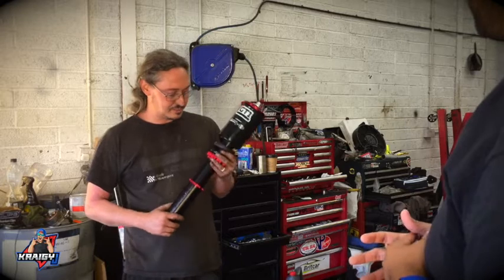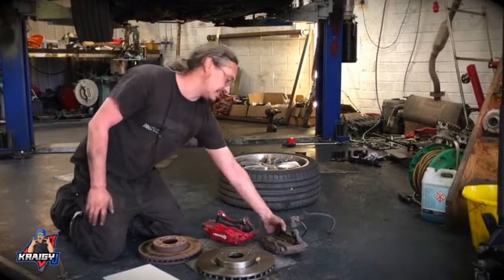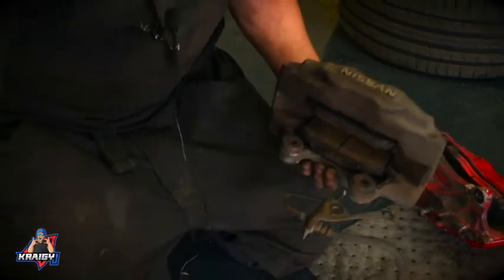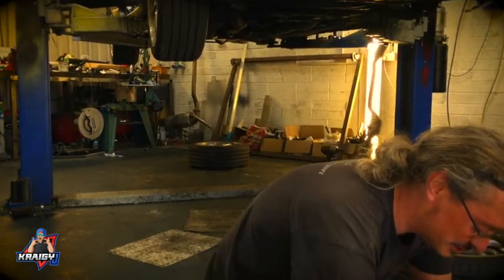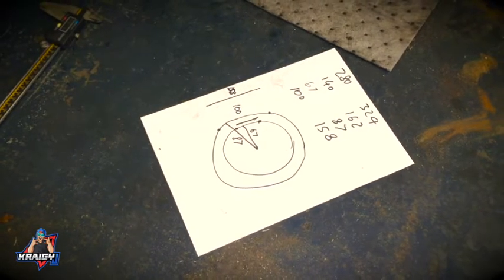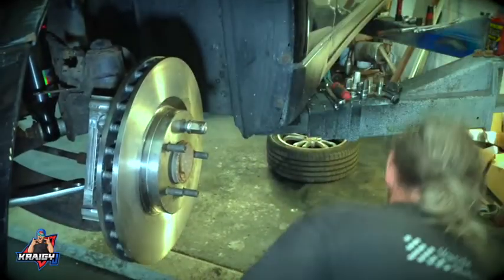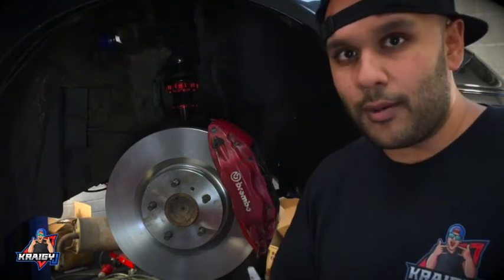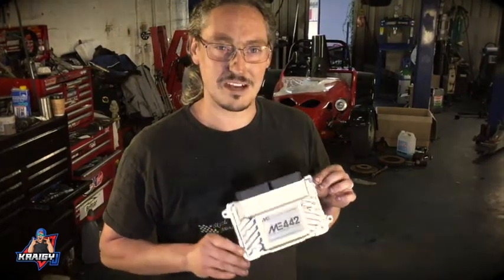Project 300 - Episode 2 - Custom Brakes, MeisterR Coilovers & ME442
Welcome back for Episode Two of our Skuzzle Motorsport Project Series on Nick Bailey's Nissan 300zx.

This episode covers very tasty custom brakes from an Evo 8, incredible purpose set up suspension from MeisterR and a brand new Motorsport Electronics ME442 ECU.

Way more to come over the series with the penultimate goal being 300kph.